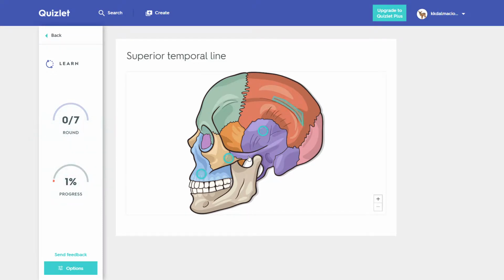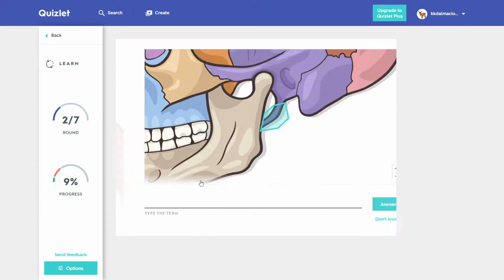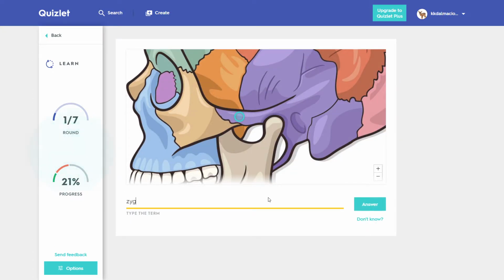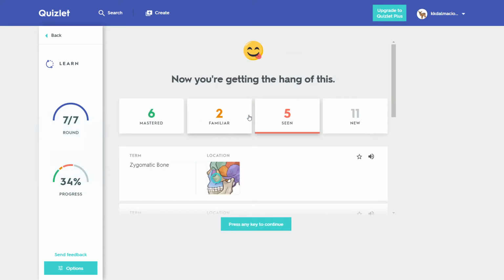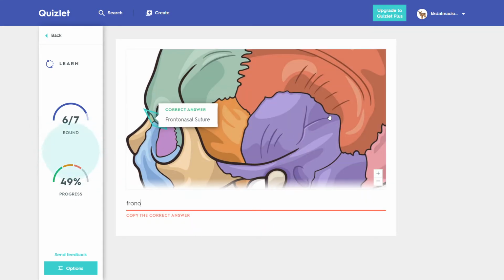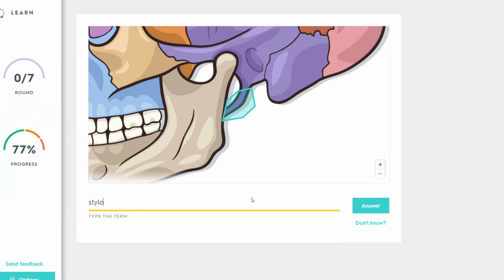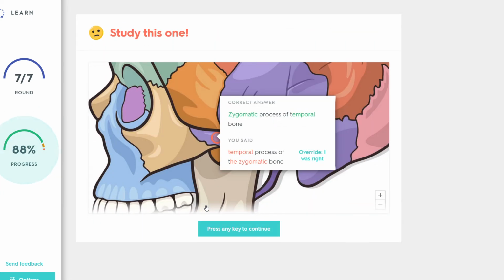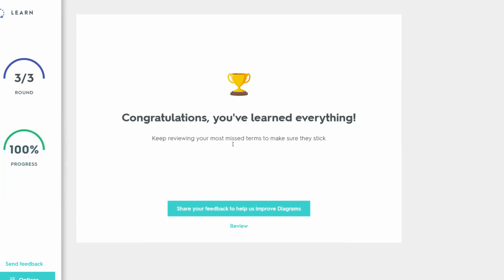Studying the Anatomy of the Skull